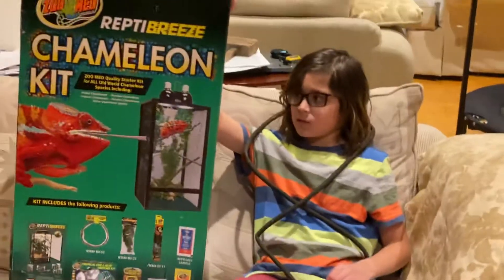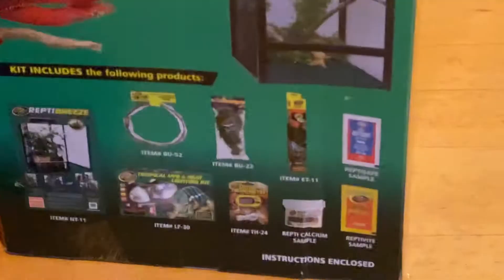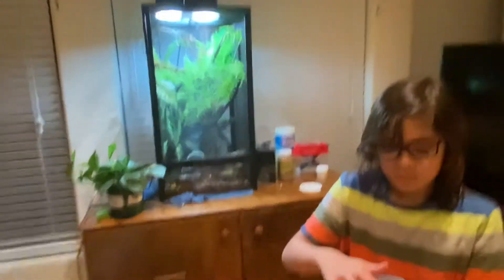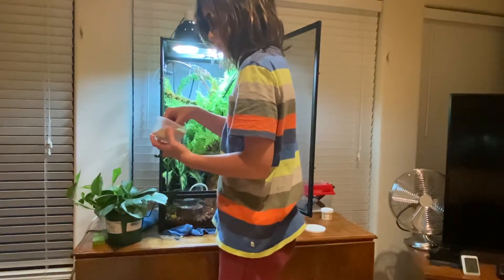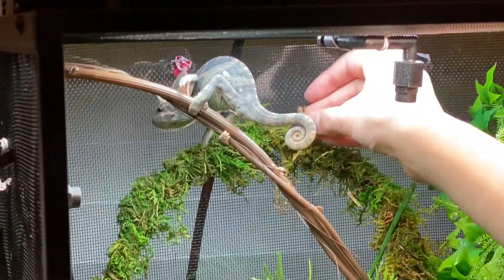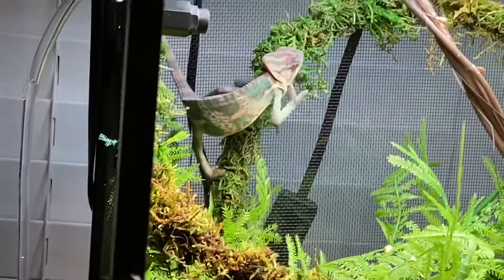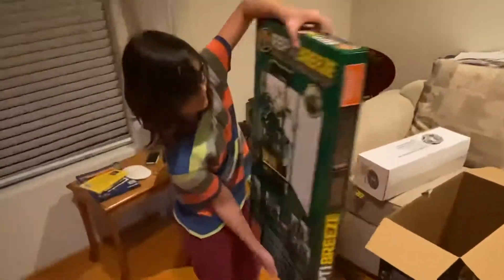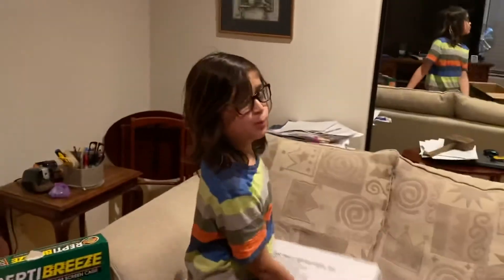The ReptiBreeze chameleon kit review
Today we got another chameleon kit due to them fighting